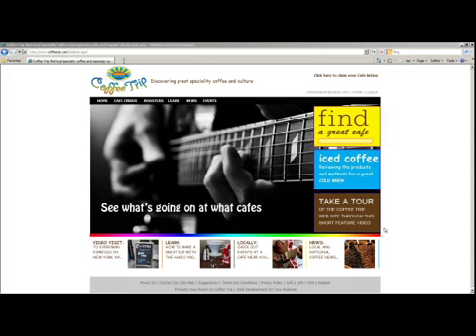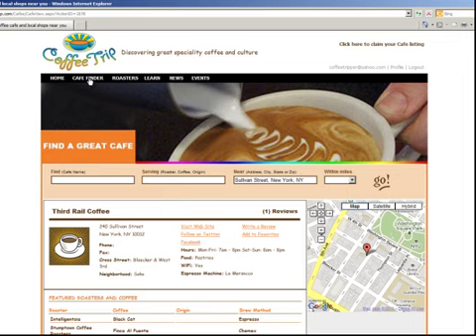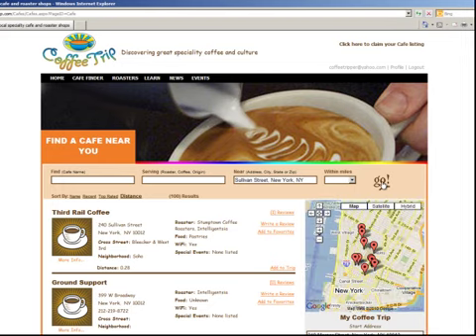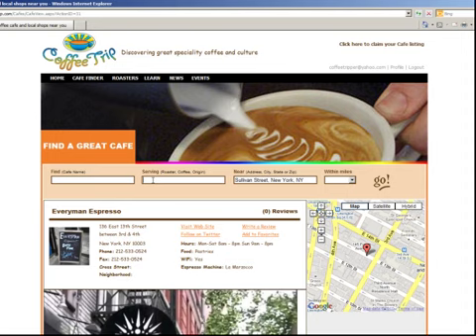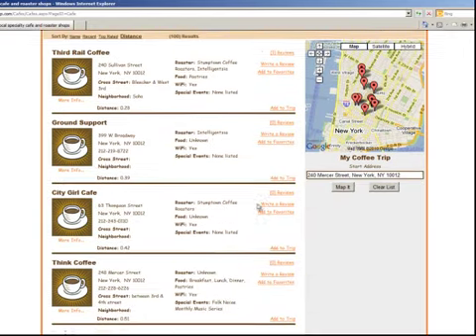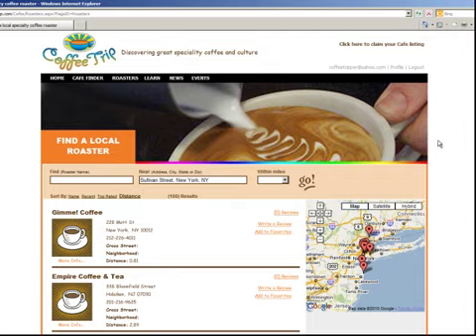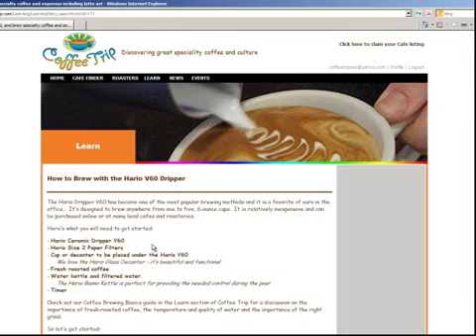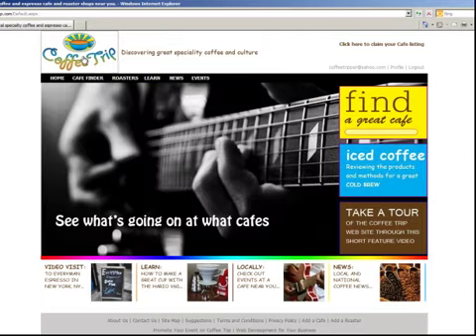CoffeeTrip Web Site Demo.mp4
Here is a short video that highlights of the Coffee Trip web site.  Learn more about specialty coffee at this site.